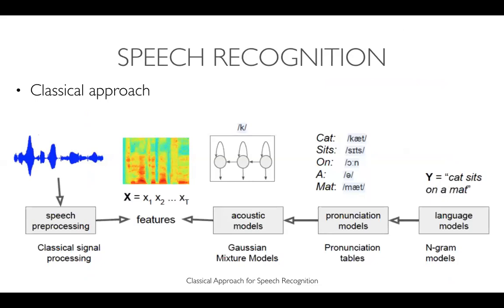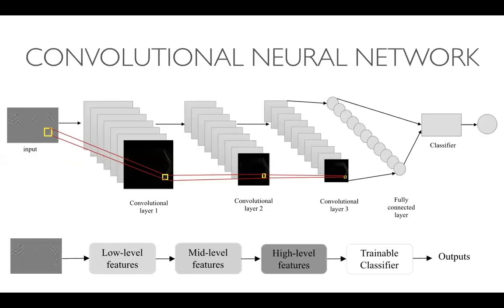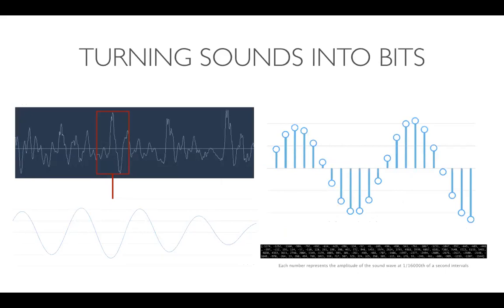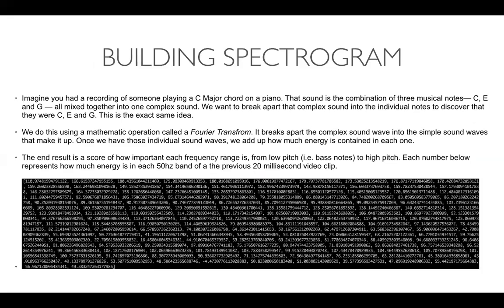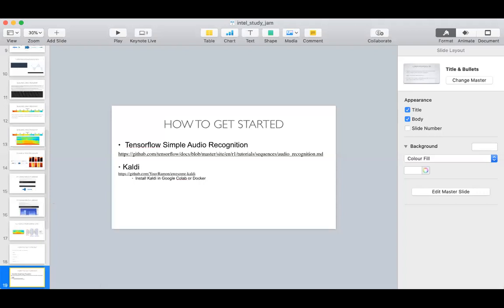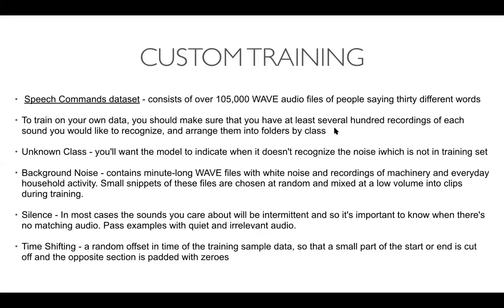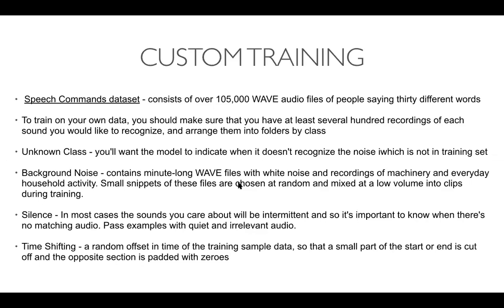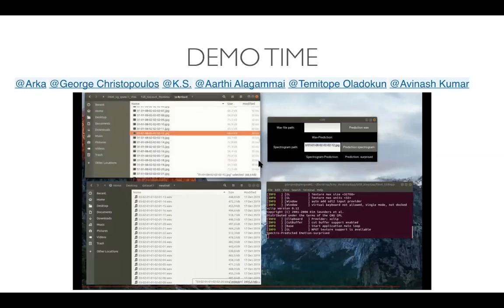OpenVINO for Speech and Audio - Study Jam, Intel Edge AI Scholarship Challenge 2020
Slides available here:
For MAC users - Keynote